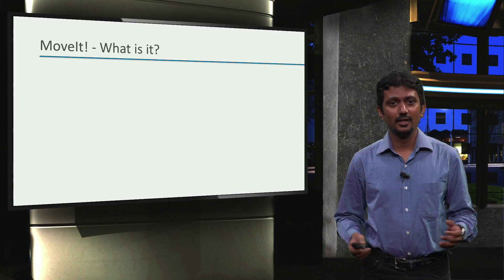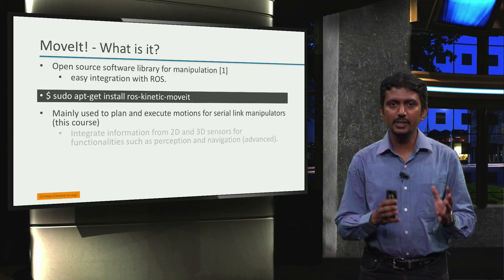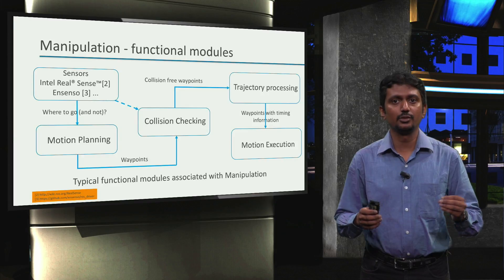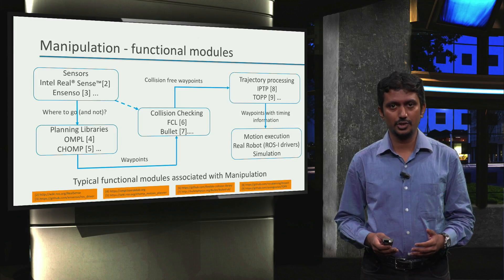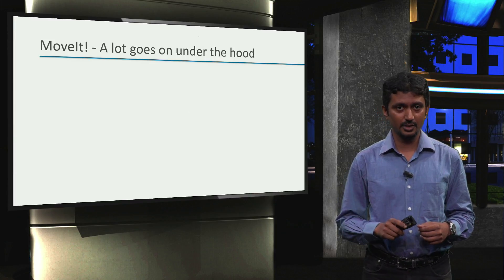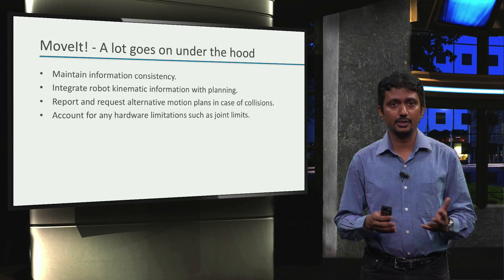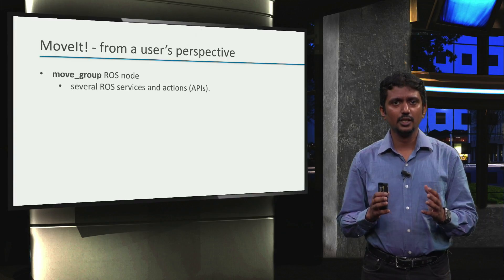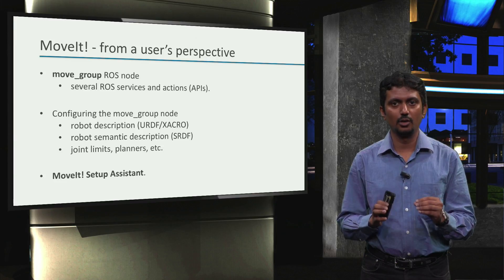ROS1x_2018_Week_4_4-2_Manipulation_with_Movelt-video